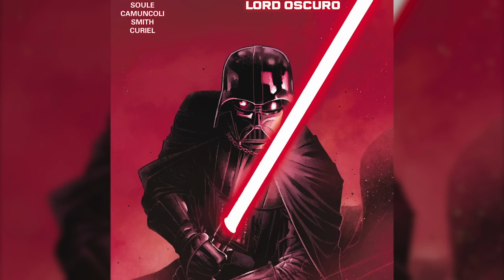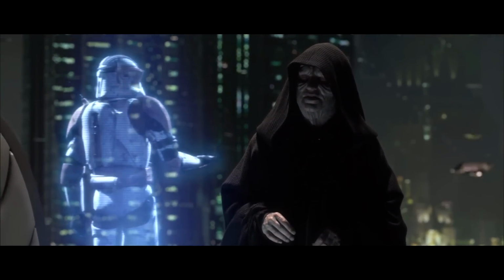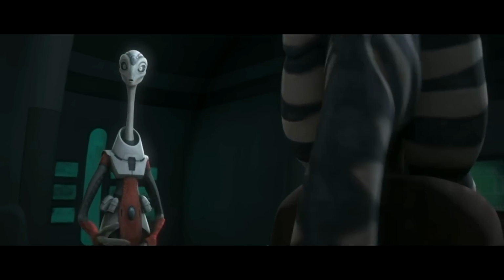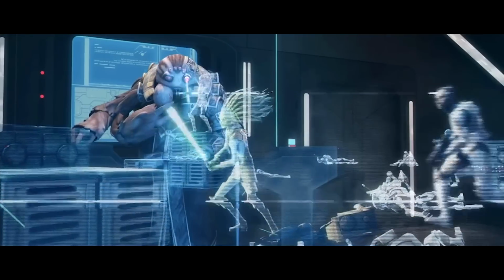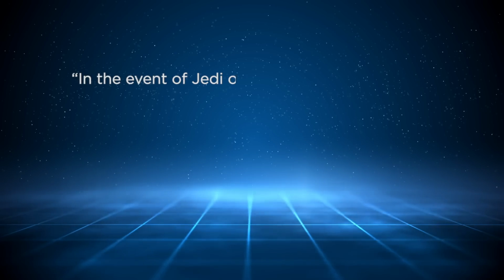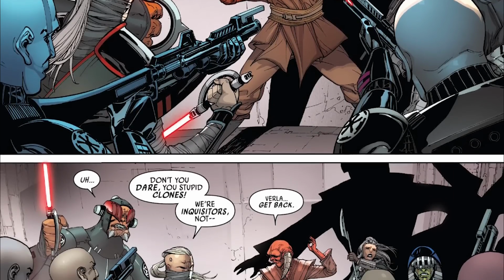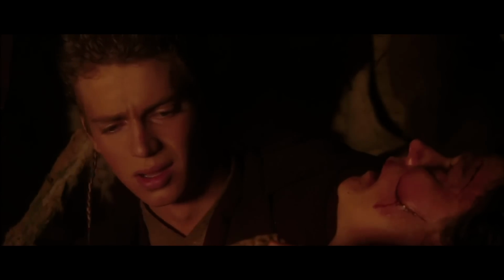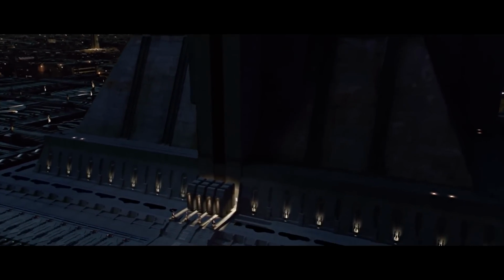Why Clones Didn't Shoot Anakin During Order 66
When Palpatine triggered Order 66 the clone troopers began attacking every jedi within range... except for Anakin Skywalker. Today we look in to just why that happened.